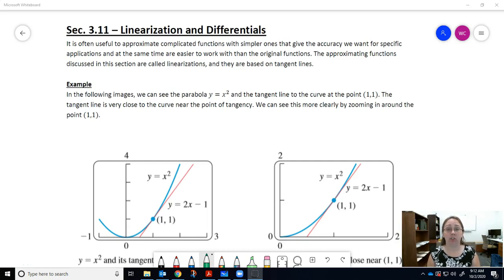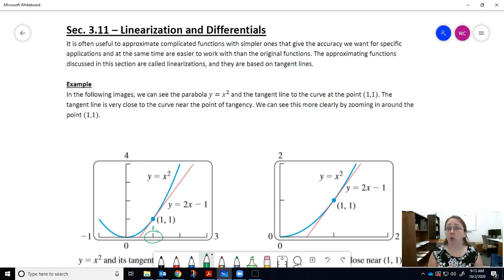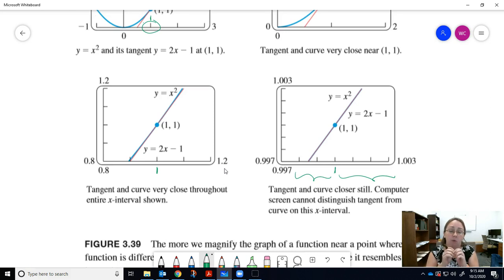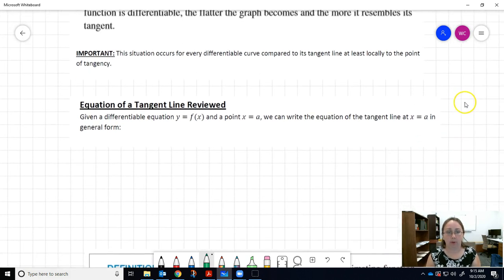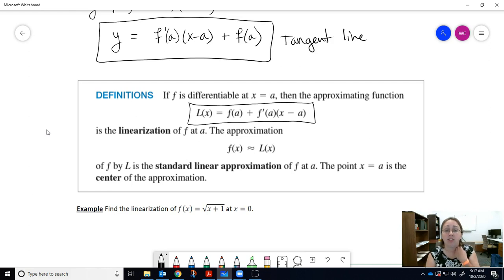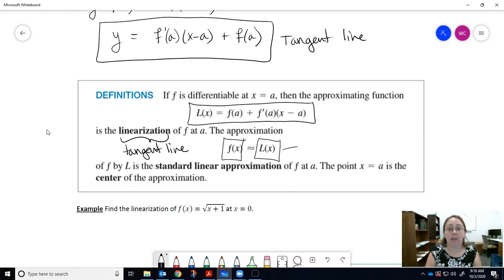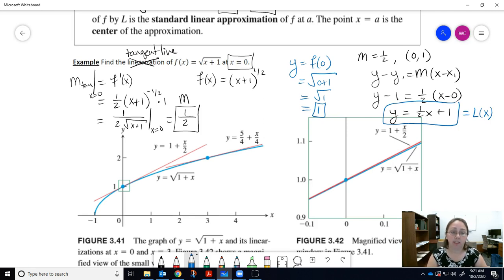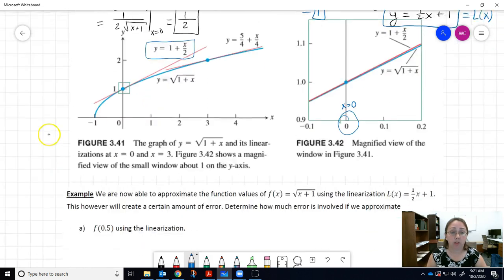Linearization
We discuss how a complicated curve can be approximated by a linearization which is just a tangent line. This approximation is only a good approximation close to the point of tangency.